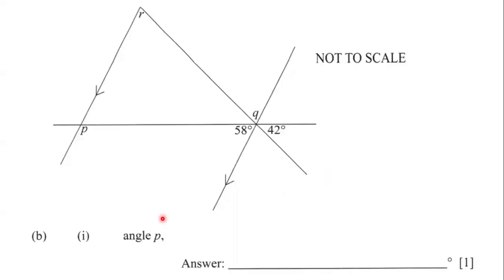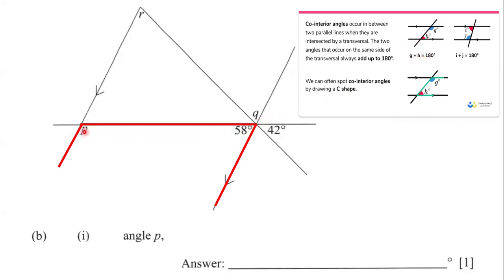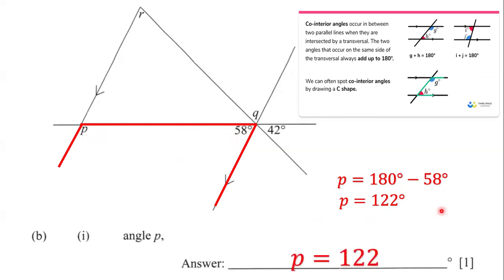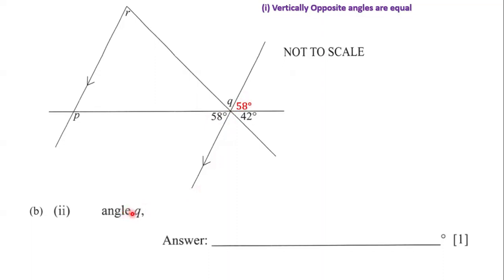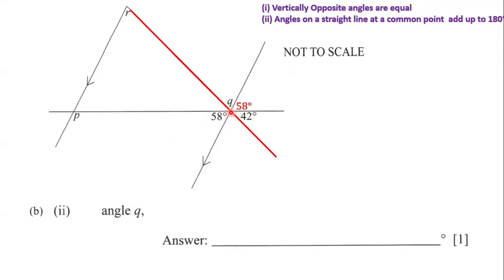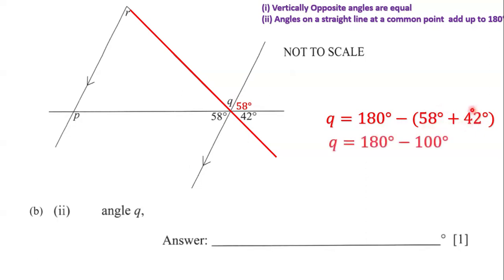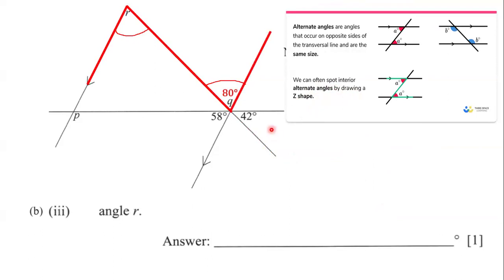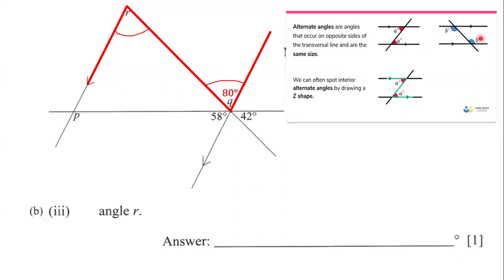Geometrical Concepts (14)